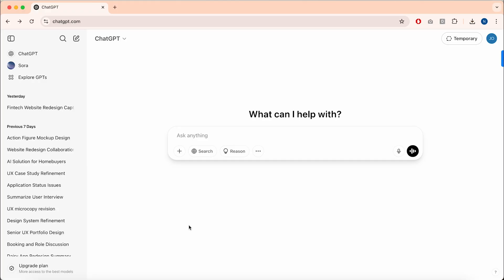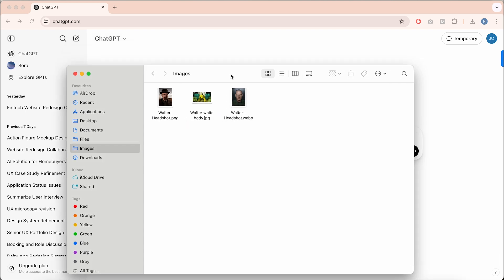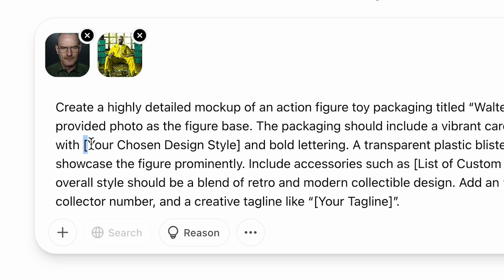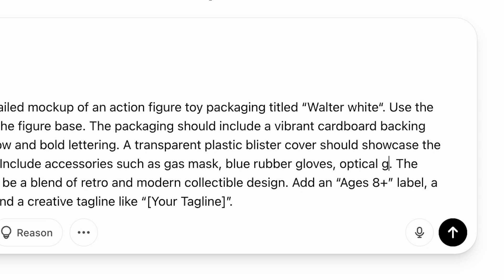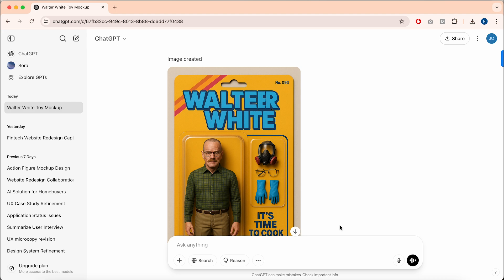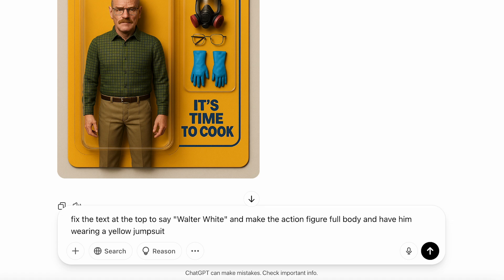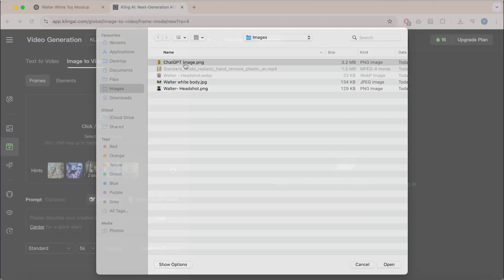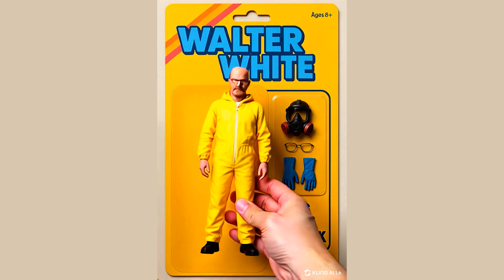Create & Animate Your Personalised Action Figure with ChatGPT Ai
Turn yourself into a personalised action figure using ChatGPT + bring it to life using Kling Ai free image to video generator!🤖

In this step-by-step tutorial, I’ll show you how to write a prompt for your action figure in ChatGPT and how to then bring it to life using an image to video ai generator.

🔥 What You’ll Learn:
✅ Explore what ChatGPT plan you need
✅ Write prompts to create your action figure
✅ Refine your image with additional prompts
✅ Animate your image and bring it to life

💬 Prompt:
Create a highly detailed mockup of an action figure toy packaging titled “[Your Character’s Name]“. Use the provided photo as the figure base. The packaging should include a vibrant cardboard backing with [Your Chosen Design Style] and bold lettering. A transparent plastic blister cover should showcase the figure prominently. Include accessories such as [List of Custom Accessories]. The overall style should be a blend of retro and modern collectible design. Add an “Ages 8+” label, a collector number, and a creative tagline like “[Your Tagline]”.

📖 Chapters:
00:00 Intro
00:26 ChatGPT plans
00:44 Create your prompt
02:40 Animate your action figure